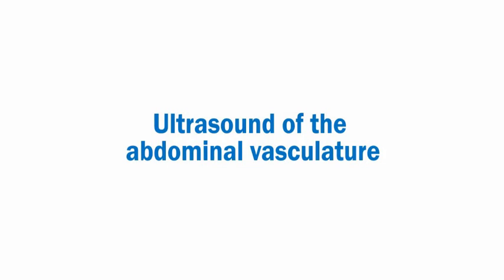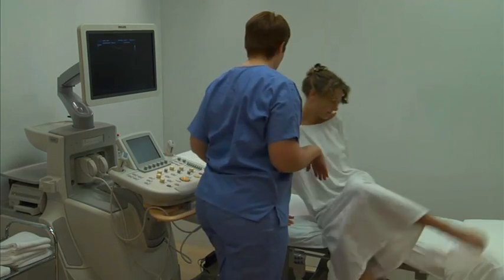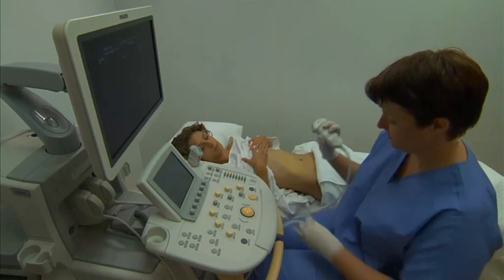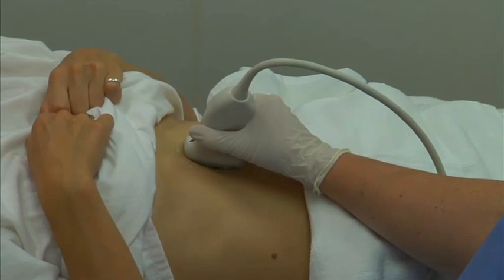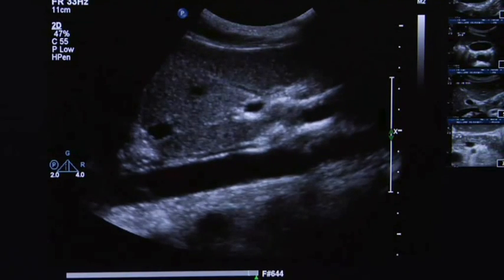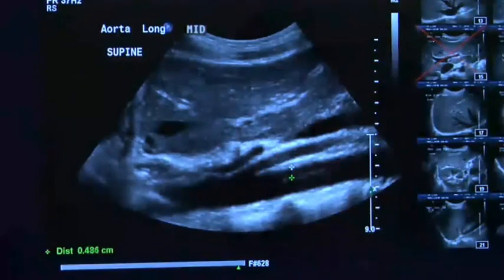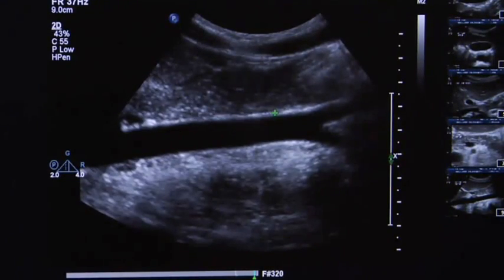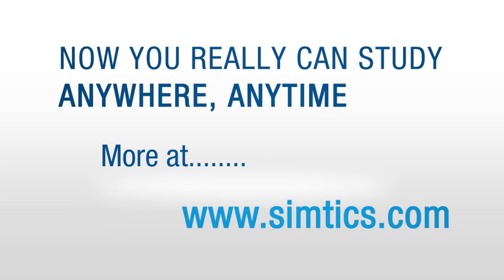Ultrasound Training Abdominal Vessels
Identify abdominal vascular anatomy on diagrams and sonograms
List signs and symptoms of abdominal vascular disease

Abdominal vascular protocol:
-Equipment preparation - transducer and preset selection
-Patient preparation
-Patient positioning
-Transducer positions
-Scan planes
-Identify and obtain sonographic images of the aorta, abdominal aortic branches, and common iliac arteries
-Identify and obtain sonographic images of the inferior vena cava and its tributaries
-Identify and obtain sonographic images of the portal vein, superior mesenteric vein, inferior mesenteric vein, and splenic vein
-Obtain Doppler spectral traces of the aorta and inferior vena cava
-Explain and demonstrate the use of breathing techniques to obtain optimal sonographic images of the blood vessels
-Differentiate normal and abnormal sonographic appearances of the vascular system
-Identify and describe common pathology of the abdominal vasculature
-Explain the important ultrasound characteristics when evaluating an abdominal aortic aneurysm
-Describe the normal and abnormal Doppler patterns of the vascular structures
-Explain the Patient's Bill of Rights, HIPAA Privacy Rule, and Patient Safety Act (see reference)

Keywording: SIMTICS, online learning, medical assisting, dental assisting, radiography, e-learning, medical educators, medical tutorial videos, medical tutorial, Ultrasound Training Abdominal Vessels